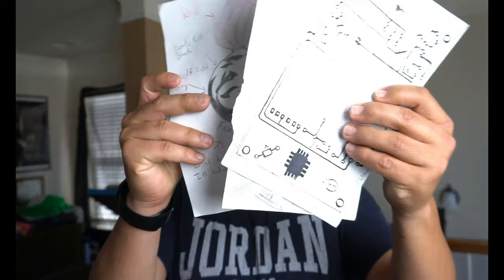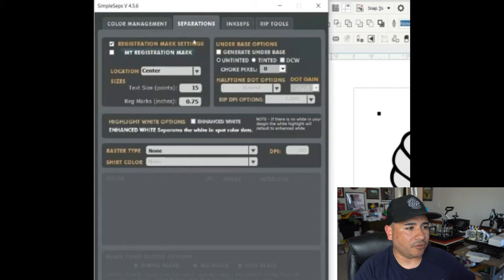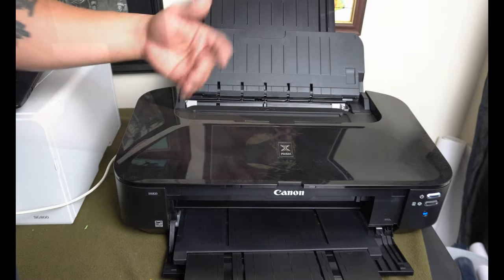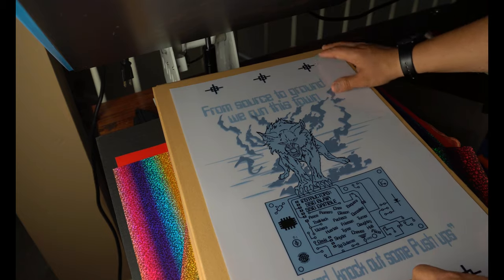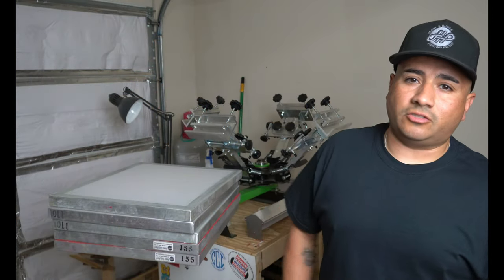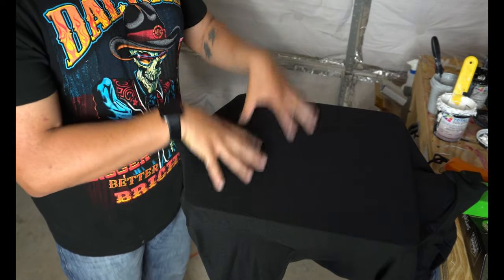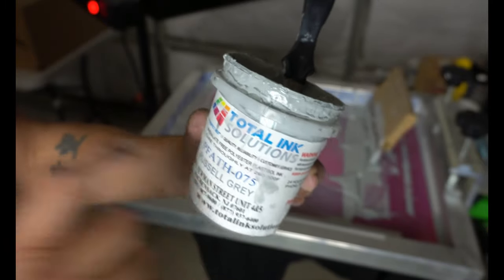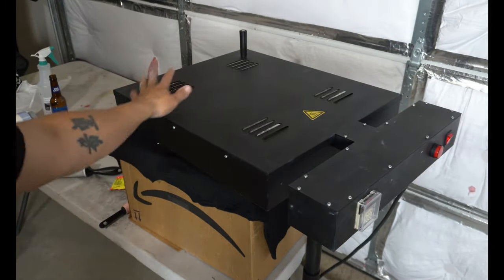Screen printing some Nextlevel shirts and bella Canvas Hoodies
We are carrying Gimme5 vinyl. Check website for prices

13x19 Transparent film

1000 count sealable bags all different sizes

Sawgrass 800

Pellons test squares

VIVOHOME: 8 in1 heat press (15x15)
F2C pro 5 in 1 Heat press (12x15)

Epson eco tank

Arthur replacement inks for canon